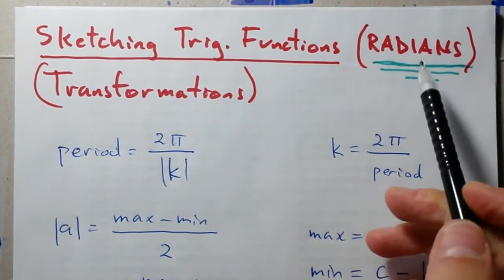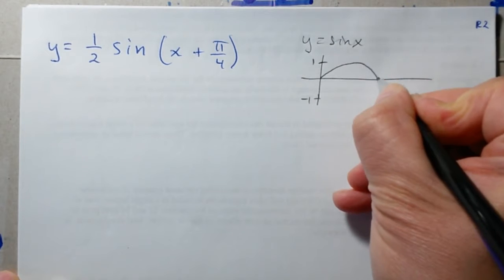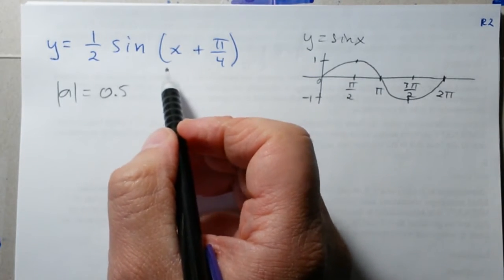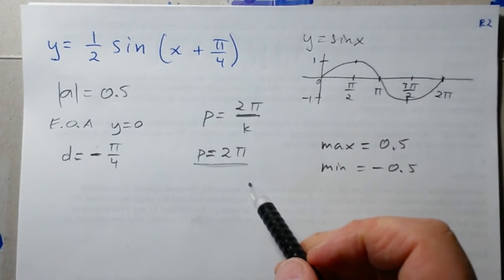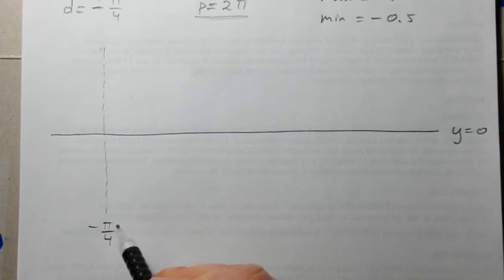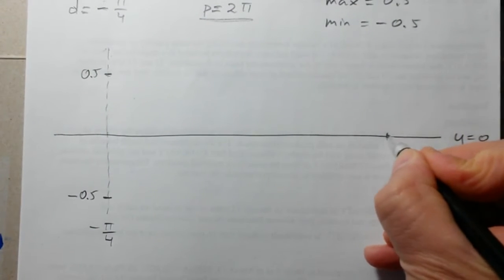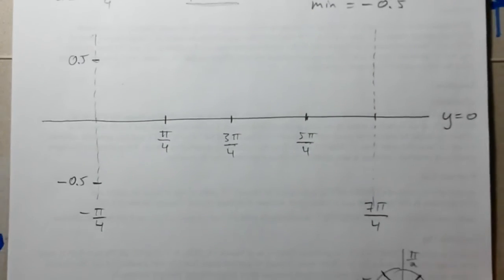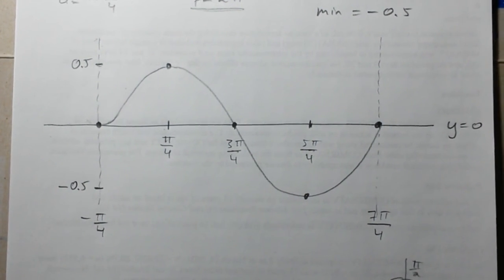Graphing Trig. Functions. Amplitude, Period, Phase, Vertical Shift - Ex-2/4 | RADIANS | MHF4U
Sketch a trigonometric function and show the key co-ordinates, maximum & minimum values, and the equation of axis.